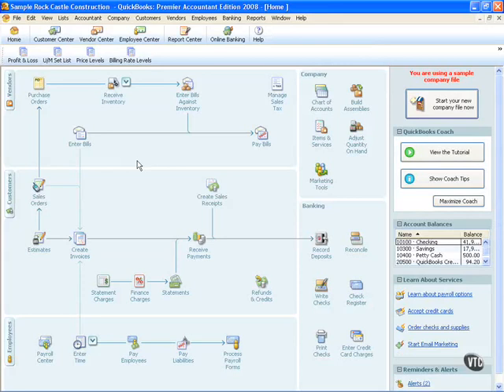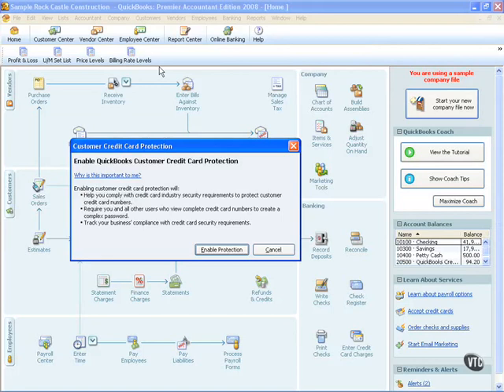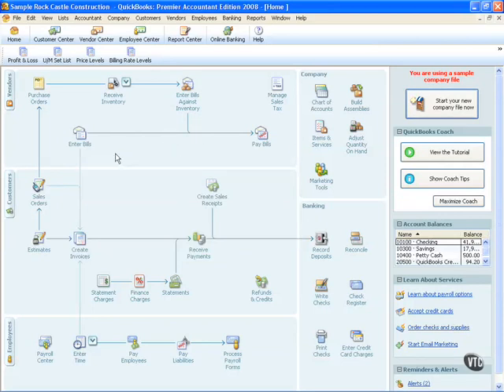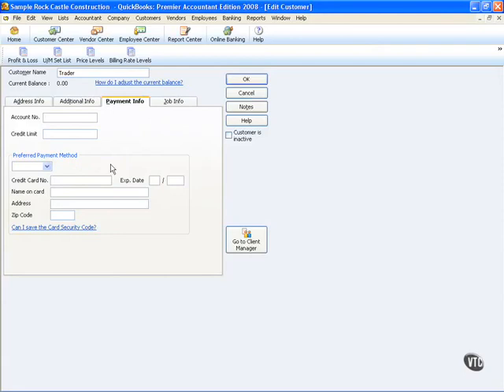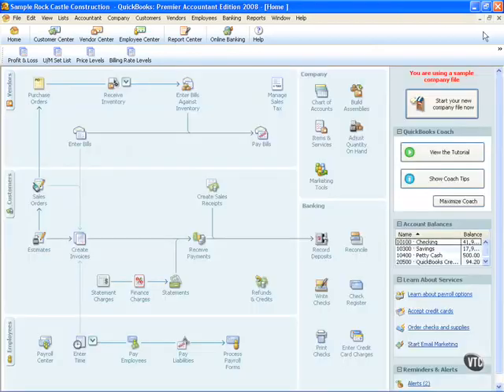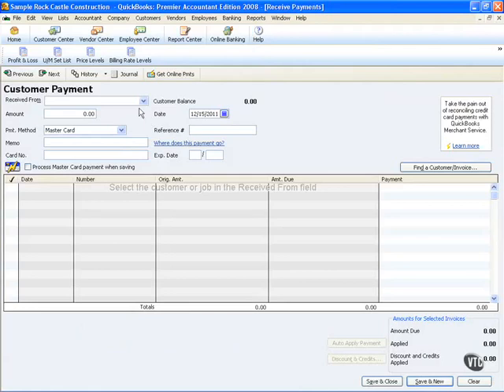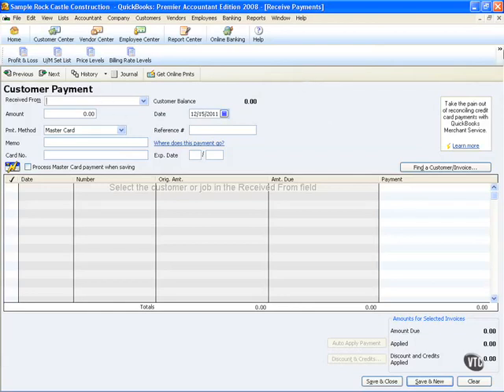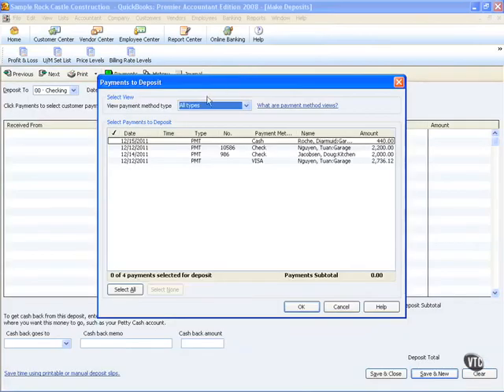08 02 Customer Payments Merchant Services